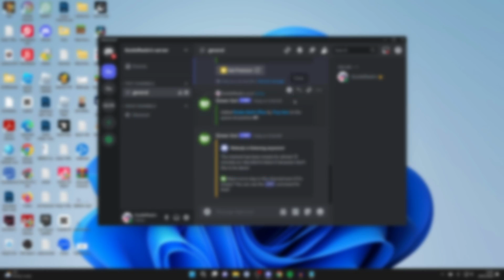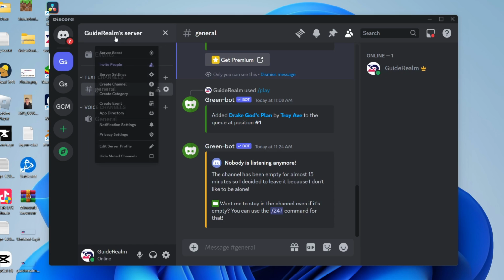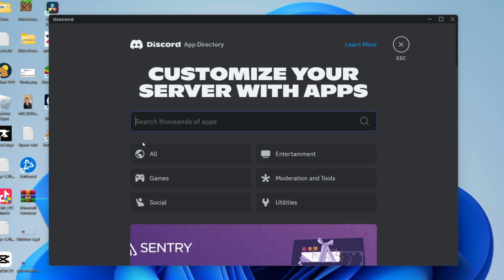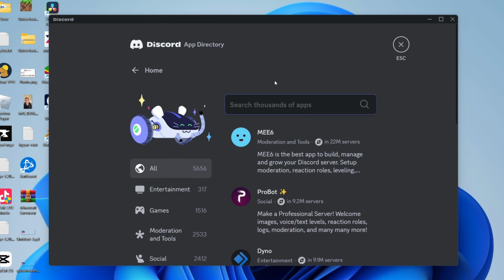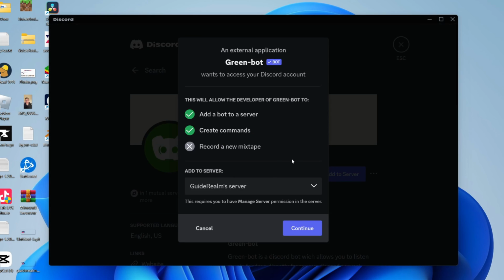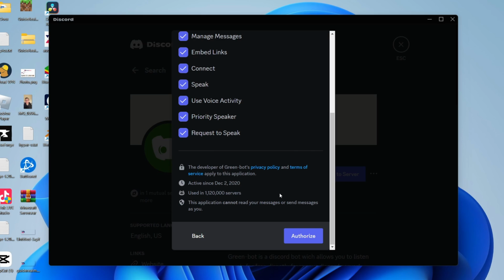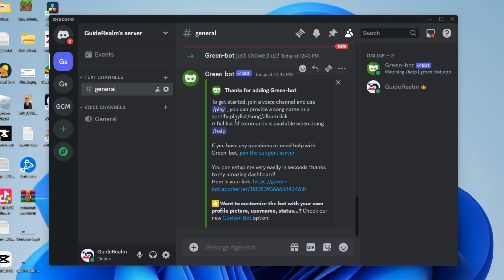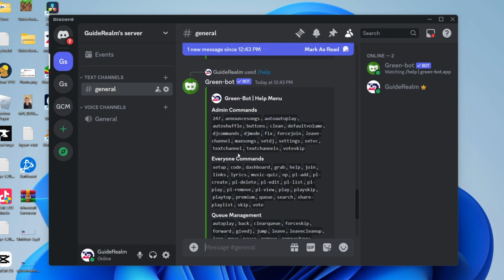How To Add A Bot To Your Discord Server - Full Guide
Learn how to add a bot to your discord server in this video.

GuideRealm